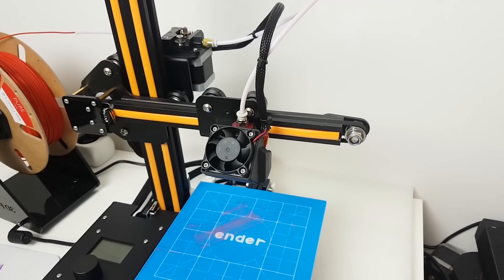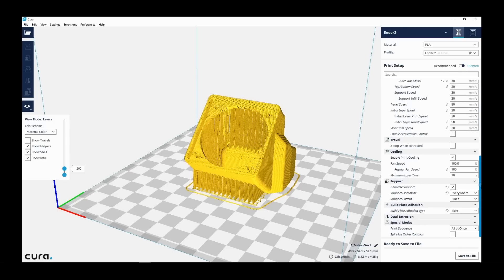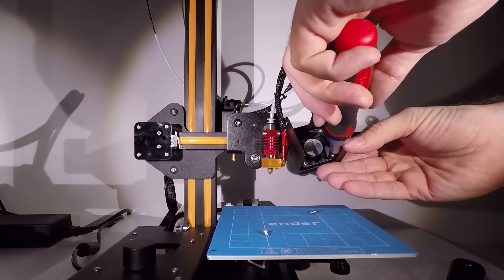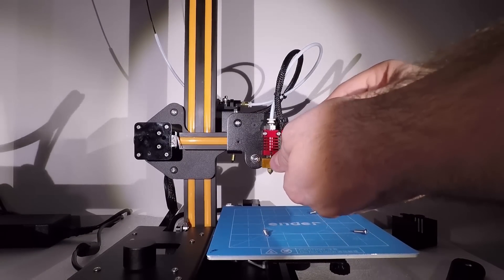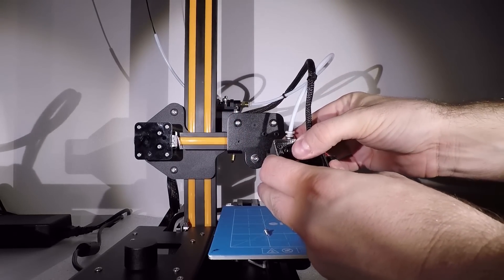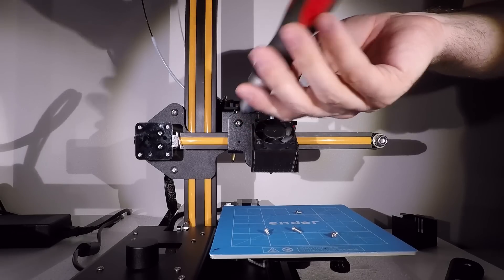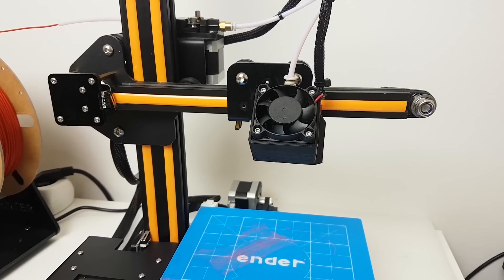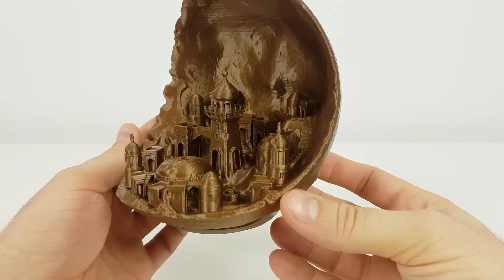Creality Ender 2 Awesome upgrade! Upgrade your print quality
Nice,simple but awesome upgrade for Creality ender 2 3D printer! Great Results!  Links are in description.

FROM BANGGOOD

Prints in video:
Ender 2 3D Cooling Fan Duct mod

Best Regards!
Nexi